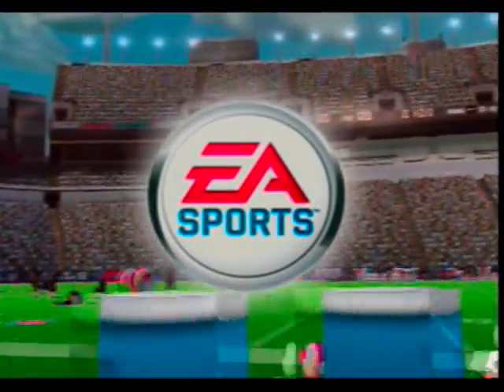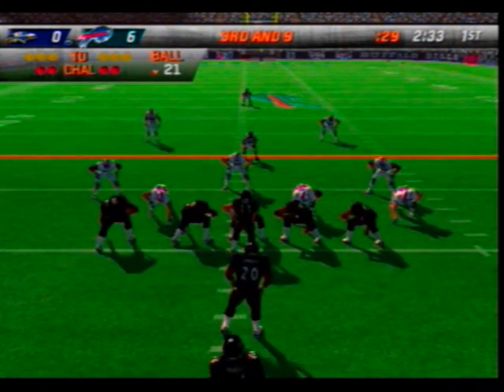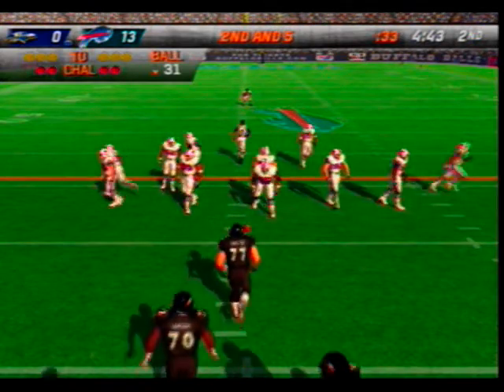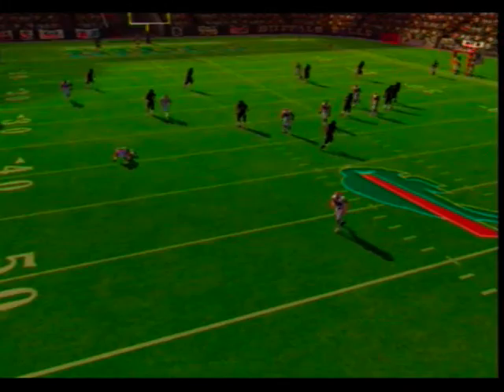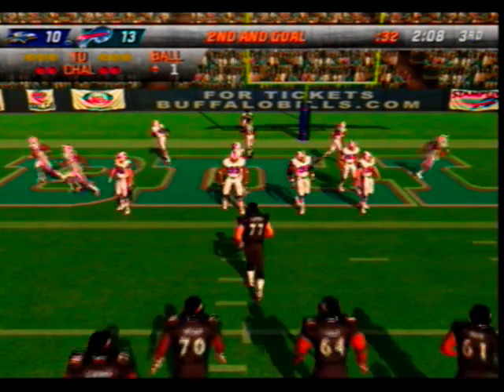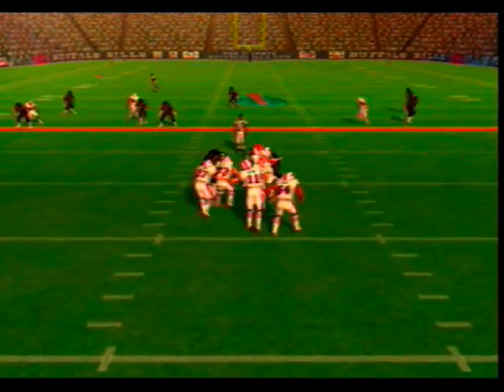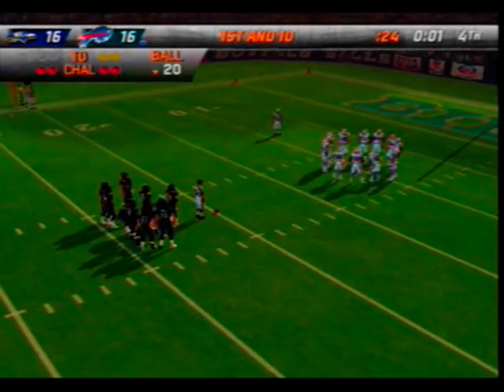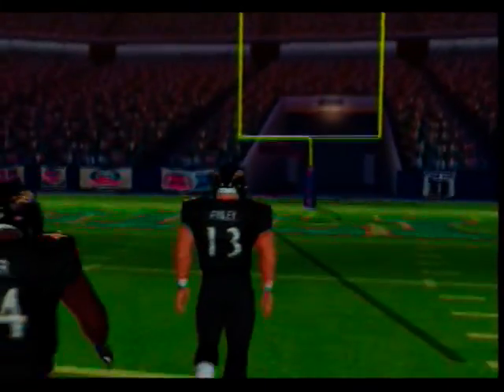VFL S18 Week 6 Bal at Buf